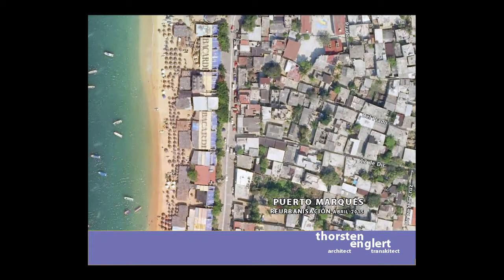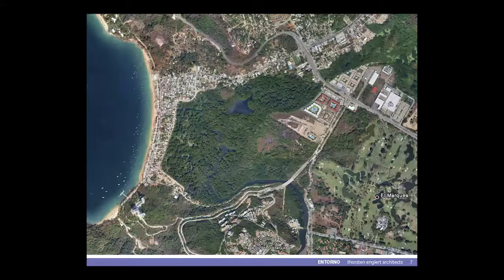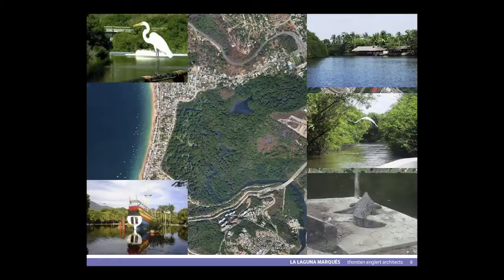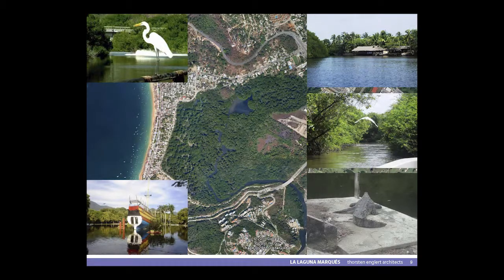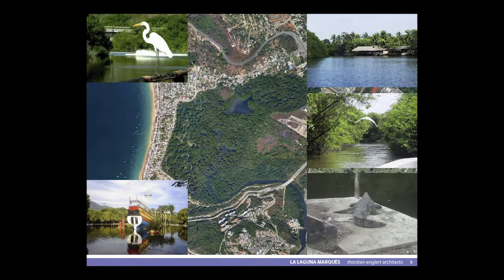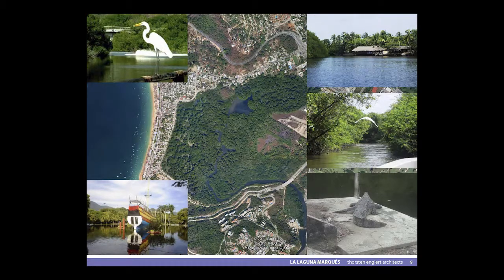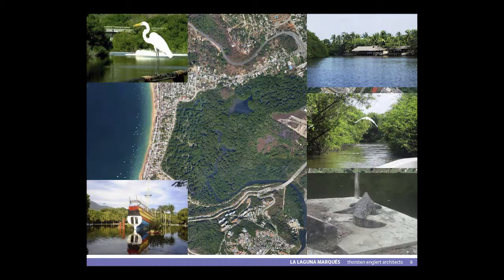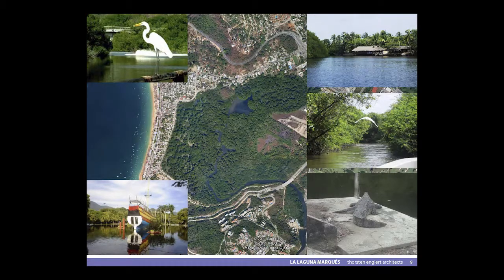Proyectos de agua: Puerto Marqués, y Science park en Mongolia: Thorsten Englert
SUI XI Urbanismo Internacional. Ciudad Agua: Urbanismo sustentable e inteligente
13 al 17 de abril de 2015

Transmisión: 14 de abril de 2015
Producción: CyADtv